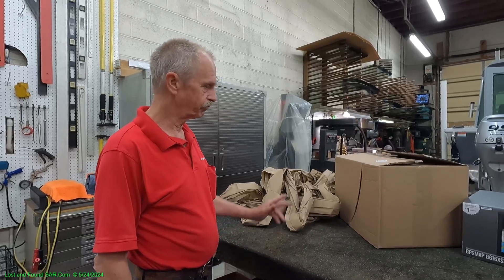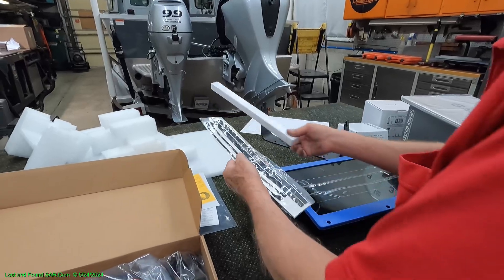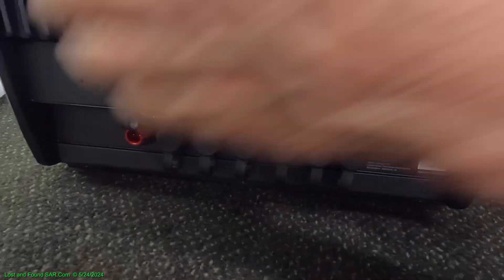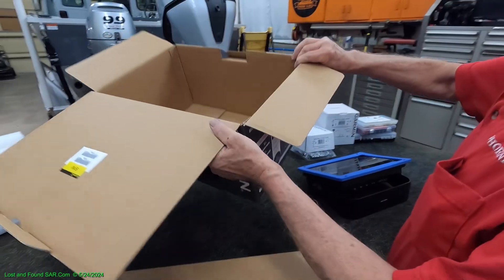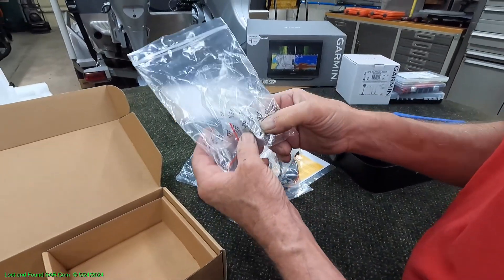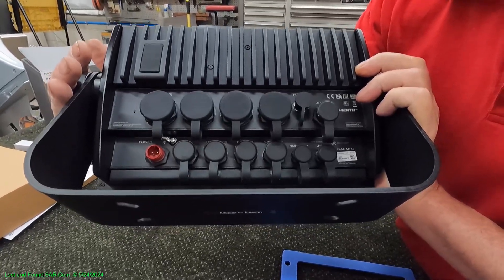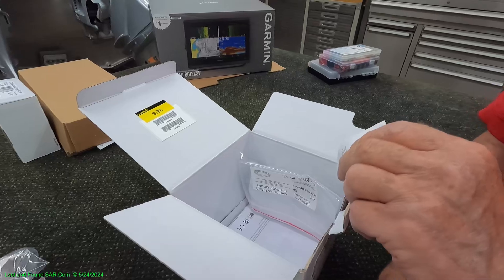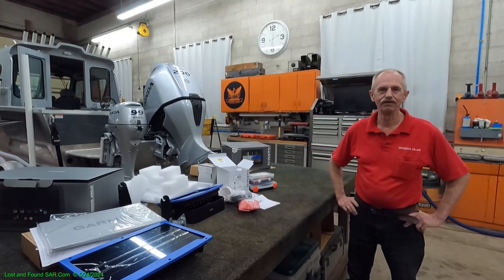Unboxing the Garmin GPSMAP 8616xsv, GPSMAP 8612xsv and the GPS 24xd Antenna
We're giving our SAR vessel some upgrades to aid us in our search missions.  These units have a larger screen size, definitely better resolution and are supposed to be far more accurate.  They also are reported to have a faster processor which will enable us to possibly move along a little faster.